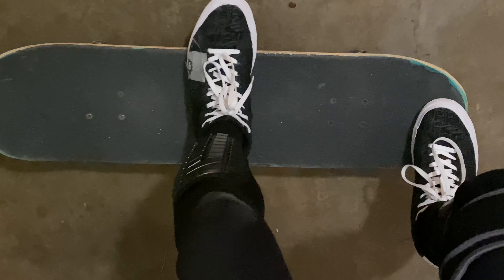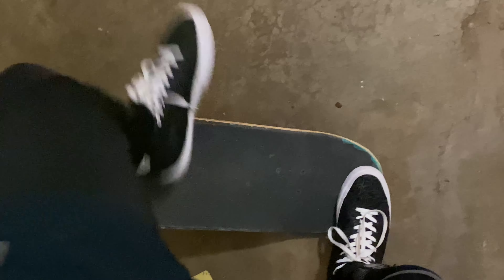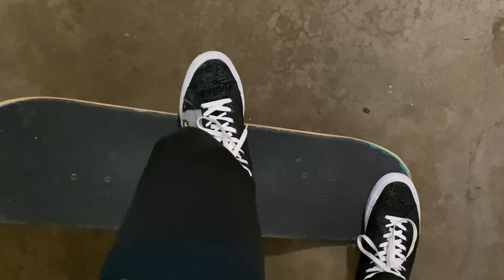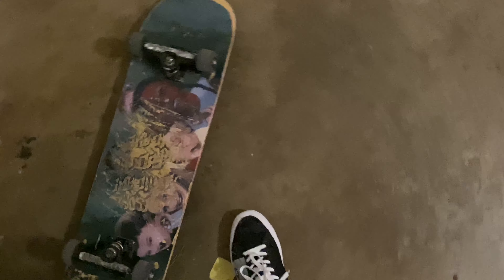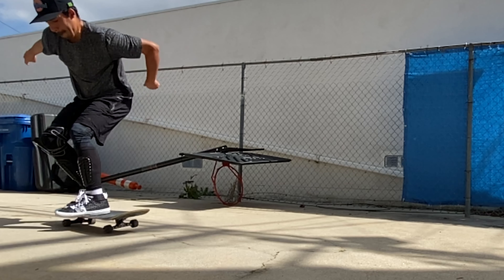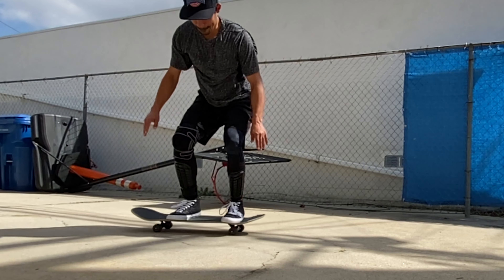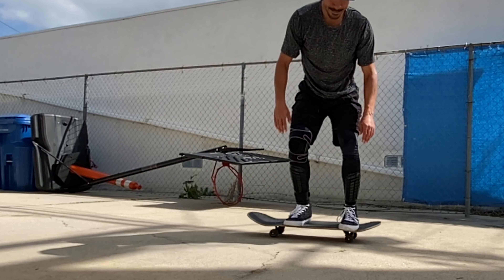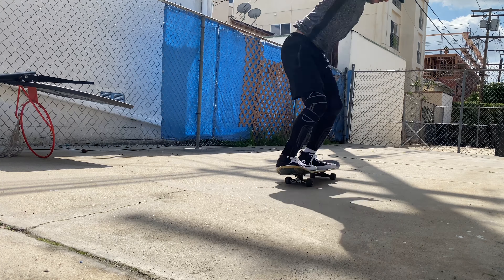How to Varial Heelflip, Tips and Tricks to Land it Easily!!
Hope these tips help!!